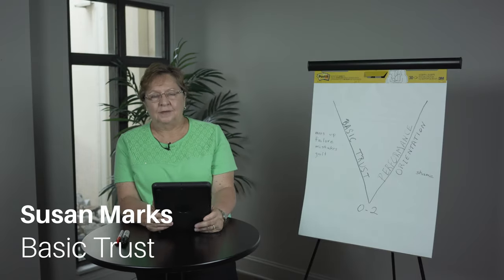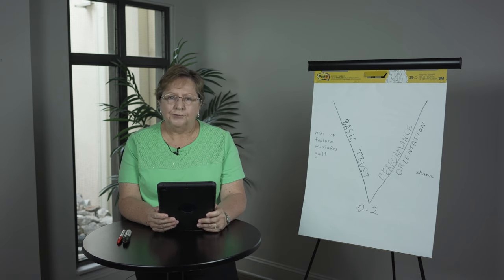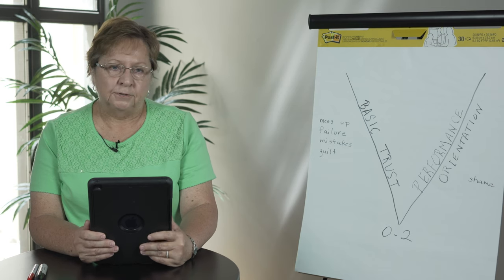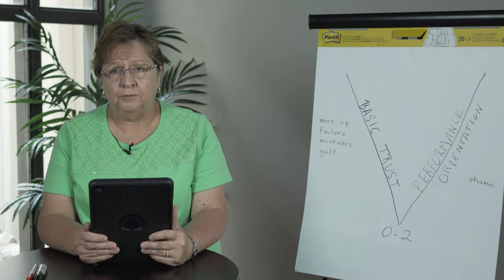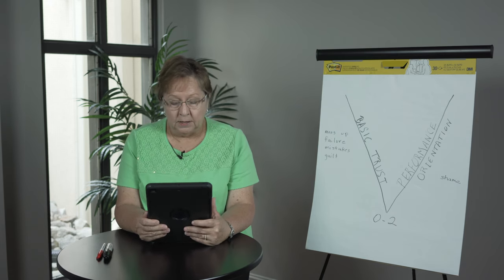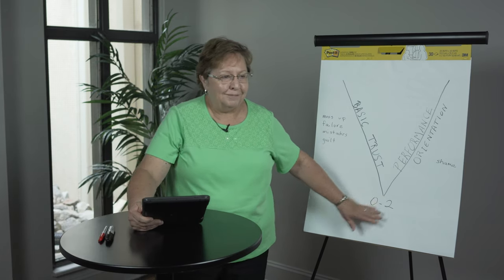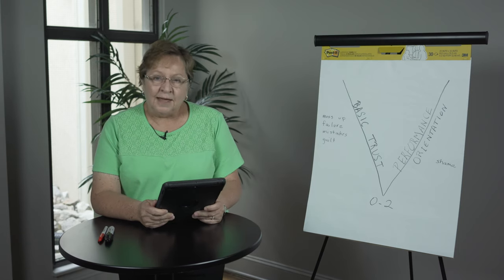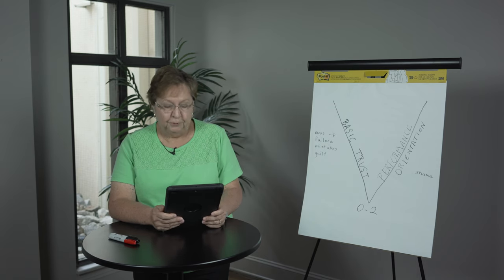Inner Healing: Basic Trust